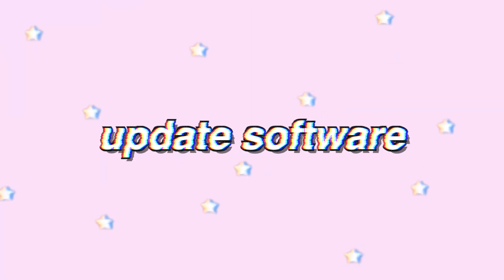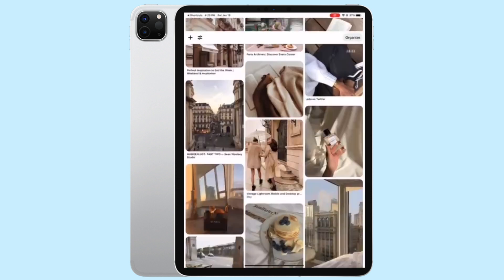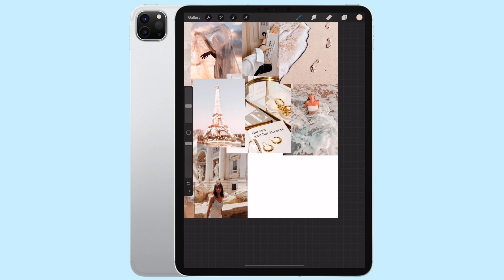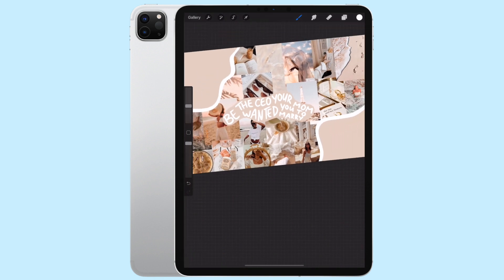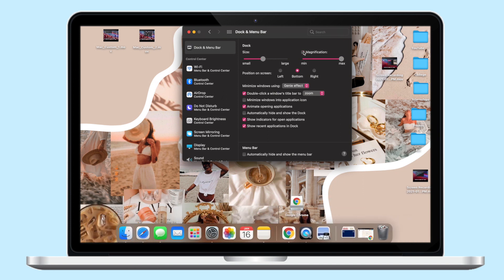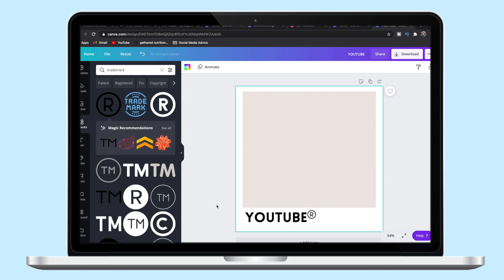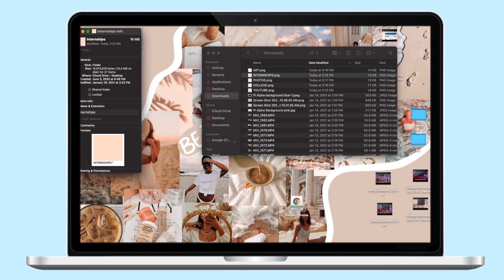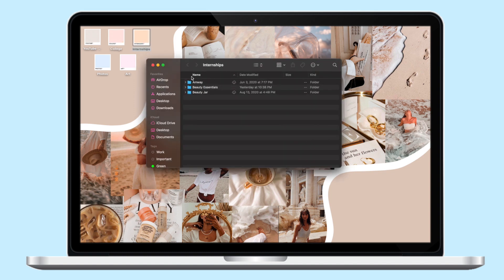How to Customize Your Macbook 2021 | Macbook Organization & Declutter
Today, I’m so excited to be doing another Macbook customization video! This is essentially how to make your laptop aesthetic! Here are all my tips and tricks to have an aesthetic laptop and customize your Macbook!

0:00 Intro
0:30 Update Software
0:40 Clear Desktop
0:52 Create New Desktop
3:19 Change Desktop
3:40 Adjust Dock
4:13 Create New Folder Icons
5:02 Change Folder Icons
5:43 Organize Finder
6:33 Outro

◦ My camera
◦ Vlog camera
◦ SD Card
◦ Studio Lights

FAQ:
How old are you? 21
Where are you from? Virginia
Where do you go to school? University of Southern California
Year/Major? Senior/Chemical Engineering